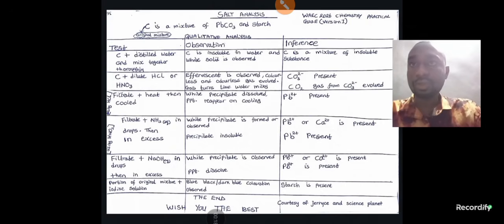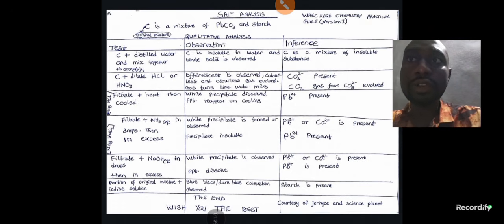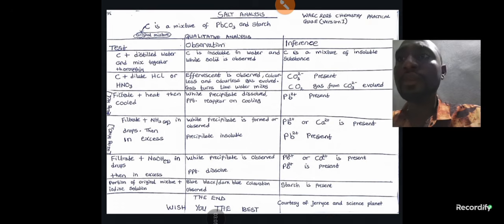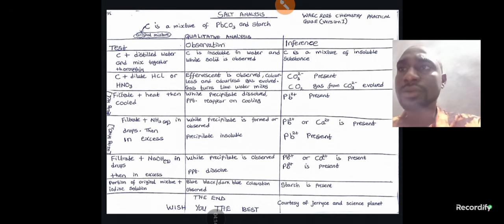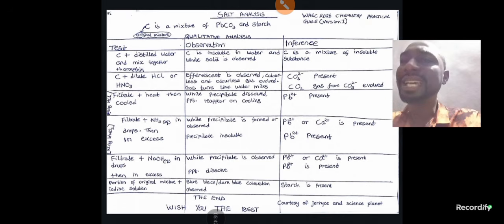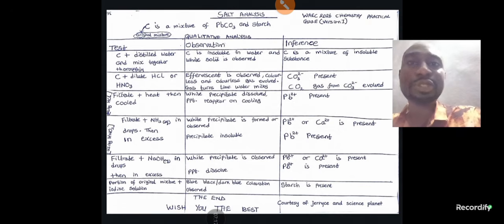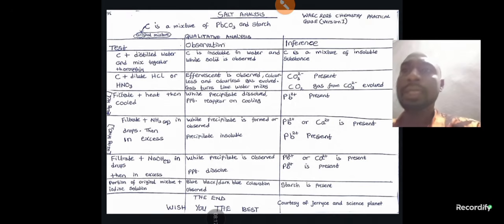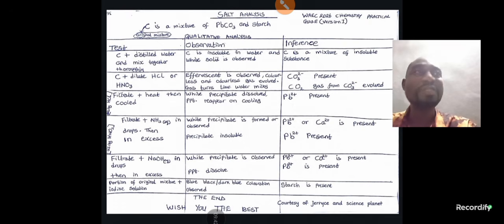2026 WAEC QUALITATIVE ANALYSIS OF PbCO3 AND STARCH